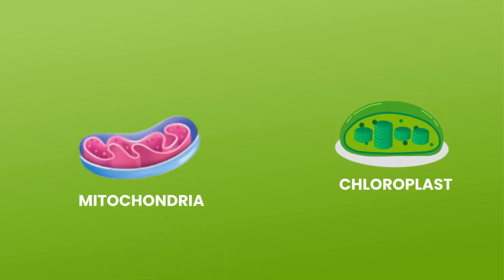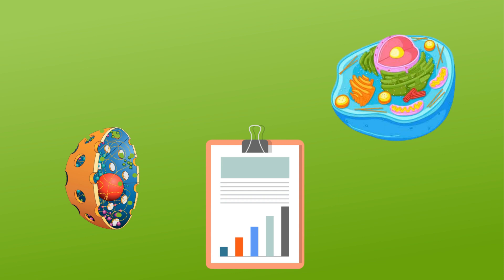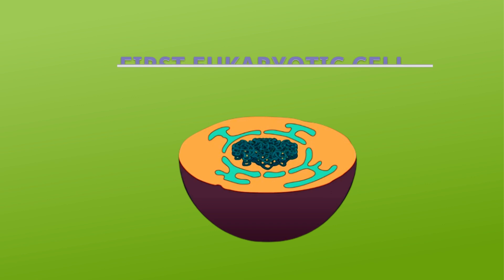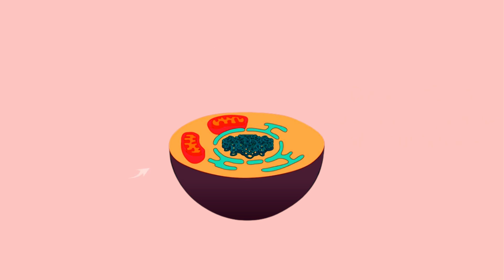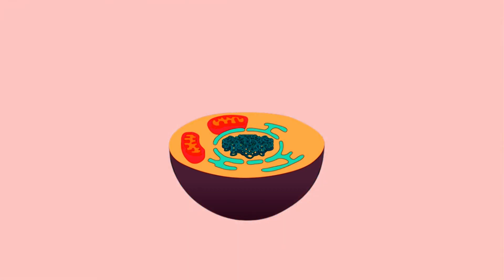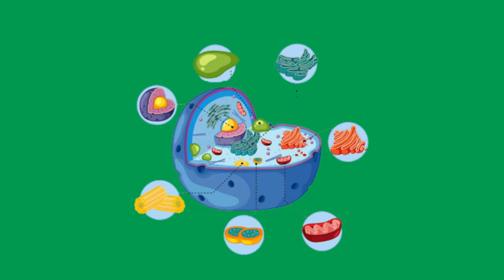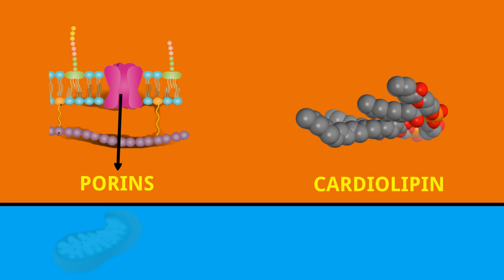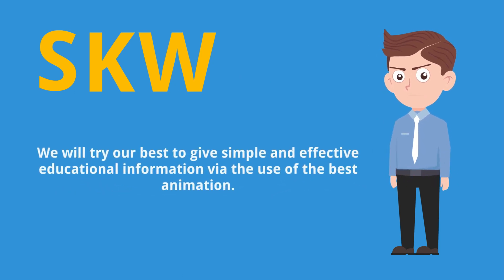Endosymbiotic Theory | Biology | SKW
🔬🌱 Endosymbiotic Theory Explained! 🌱🔬

Did you know that mitochondria and chloroplasts were once independent cells? 🤯 According to the endosymbiotic theory:

🌍 3.8 Billion Years Ago: The first prokaryotic cells appeared on Earth.

🦠 2.7 Billion Years Ago: Eukaryotic cells, with membrane-bound nuclei, emerged from prokaryotes.

🔄 Evolution: Prokaryotes evolved into eukaryotes through infoldings of their cell membranes, creating the first membrane-bound nucleus.

🦠➡️🌟 Endosymbiosis: An aerobic prokaryote was engulfed by a eukaryote, becoming an endosymbiont, and eventually evolving into mitochondria.

🌿 Chloroplasts: Similar process occurred with cyanobacteria, leading to the development of chloroplasts in plant cells.

🔍 Evidence:

Mitochondria and chloroplasts replicate like bacteria.
They have similar genomes to prokaryotes.
Unique proteins like porins and cardiolipin are found in bacteria, chloroplasts, and mitochondria.
👩‍👦 Mitochondrial Inheritance: You inherit your mitochondria from your mom! So, your genetic info isn’t split equally between parents. 😉

Learn more about how tiny symbiotic relationships shaped life on Earth! 🌍🔬